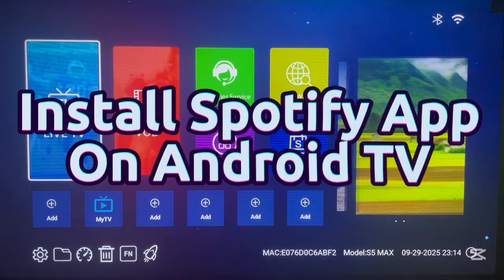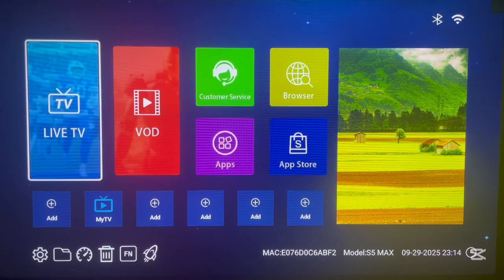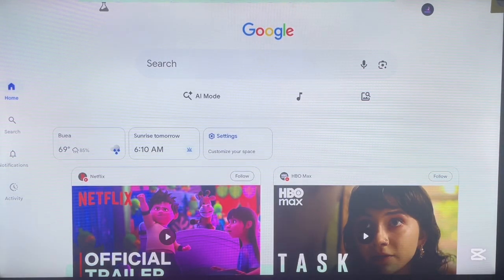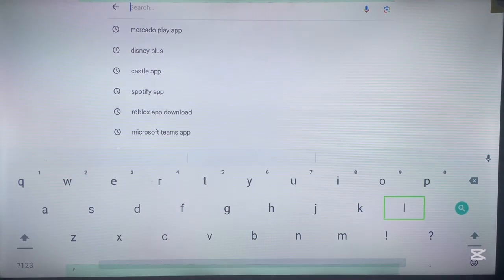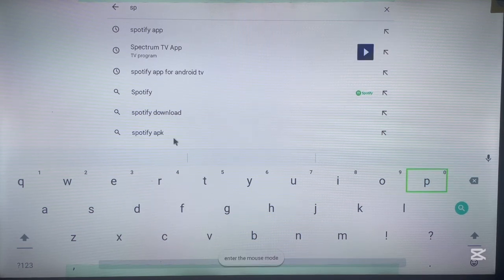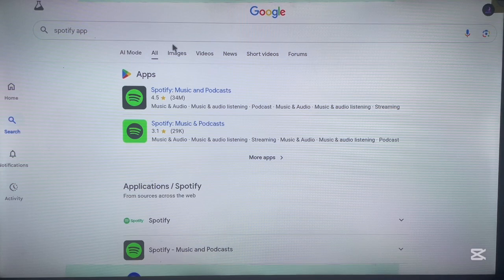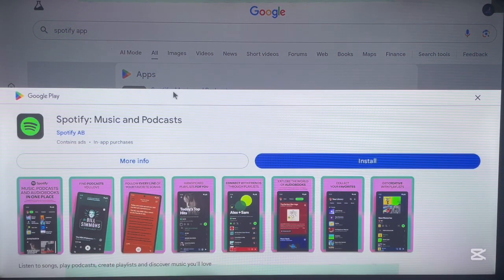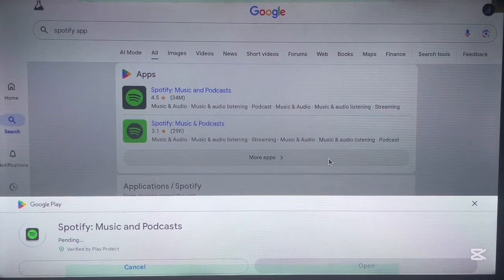No Play Store? How to Download & Install Spotify App on ANY Android TV (2025)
Learn how to safely download and install Spotify App on any Android TV or TV Box in 2025 without using the Play Store app.